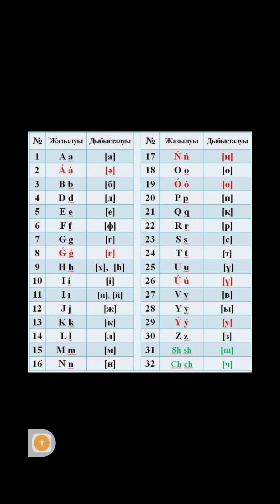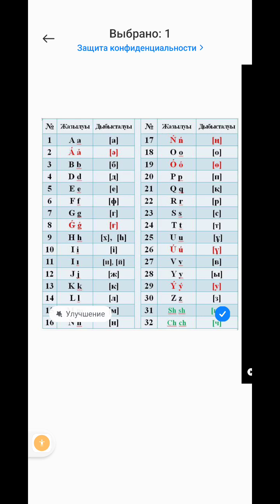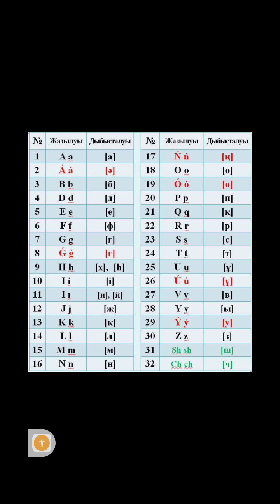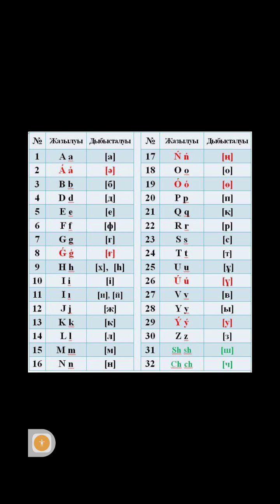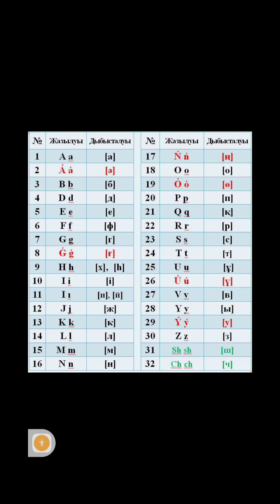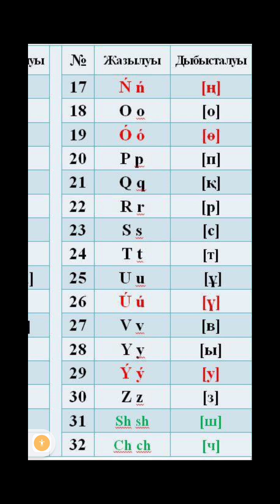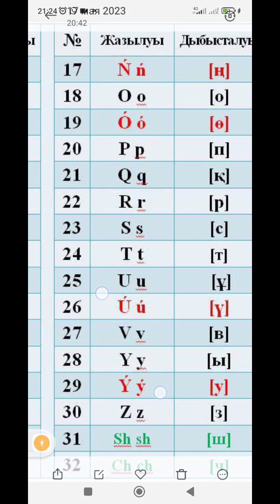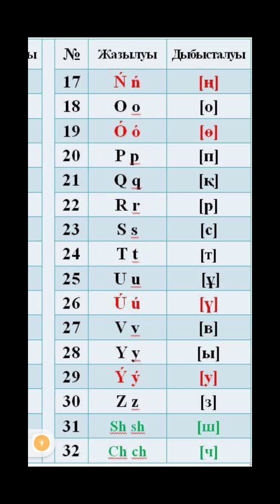1 lesson. KAZAKH Alphabet